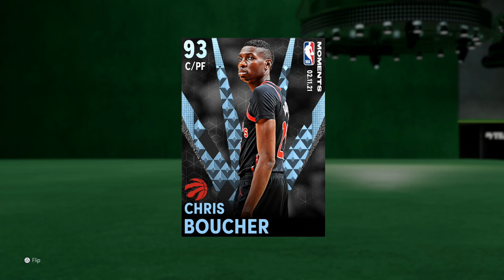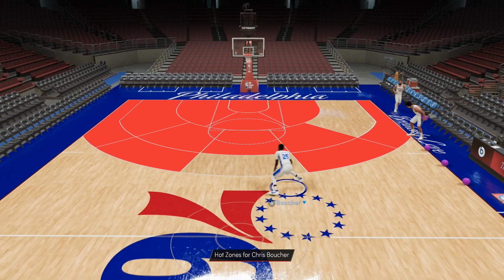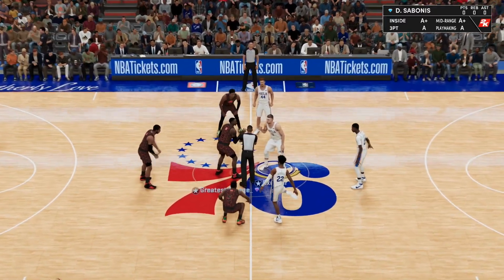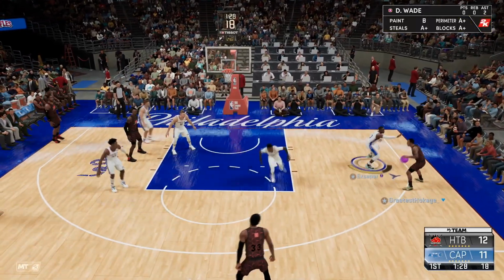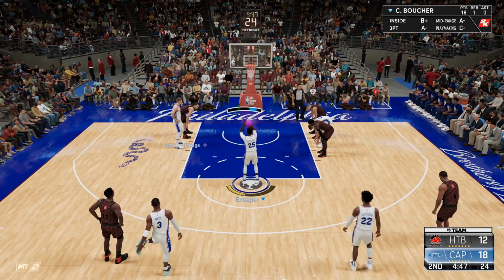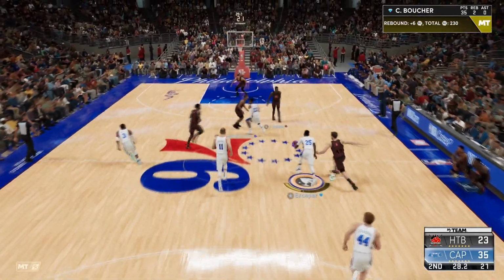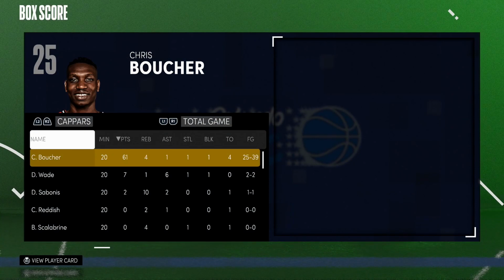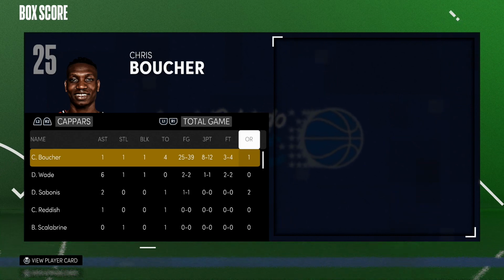DIAMOND CHRIS BOUCHER IS GIANNIS WITH RANGE AND A MONEY JUMPER!! DIAMOND CHRIS BOUCHER GAMEPLAY!!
Diamond Chris Boucher Gameplay 2K21 - Nba 2K21 Diamond Chris Boucher Gameplay

DIAMOND CHRIS BOUCHER IS GIANNIS WITH RANGE AND A MONEY JUMPER!! DIAMOND CHRIS BOUCHER GAMEPLAY!!! In this video we play a game of nba 2k21 myteam using the new chris boucher card. This chris boucher card is one of the best cards in nba 2k21 myteam and is potentially the best diamond cards in nba 2k21 myteam and one of the best centers in nba 2k21 myteam. This chris boucher diamond card has insane all around stats making him one of the best cards in nba2k21 myteam. This diamond chris boucher has the jump shot 15 base which is hsi exclusive jump shot base and is one of the better in nba 2k21 myteam. This is one of the best diamonds in nba 2k21 myteam as well as being one of the best center cards in nba 2k21 myteam. This is one of the new moments cards in nba 2k21 myteam.